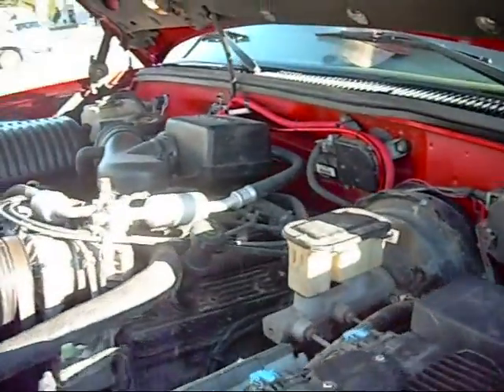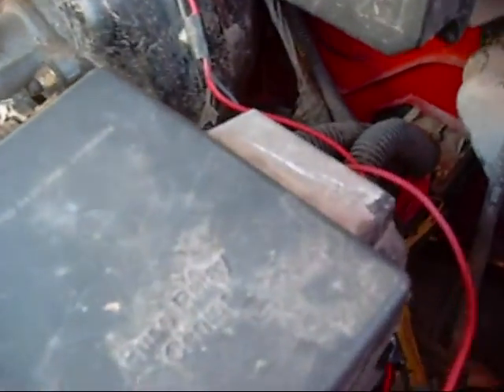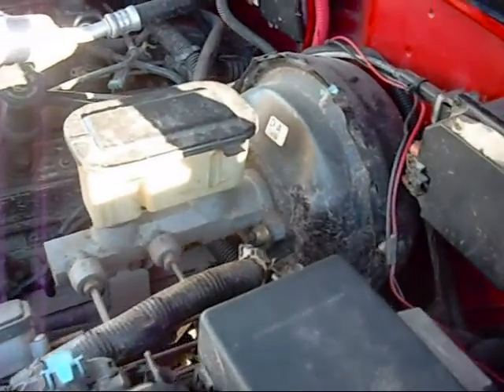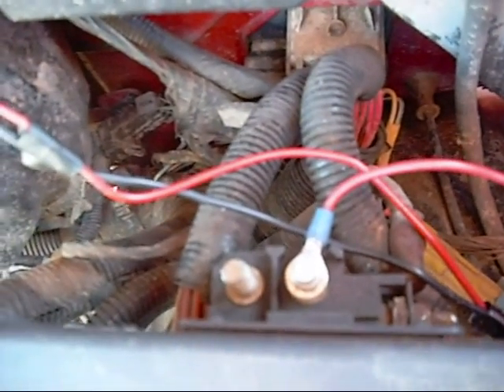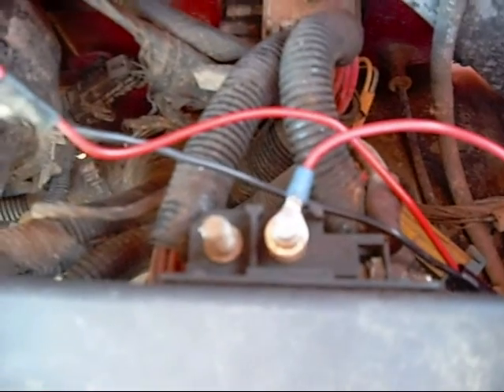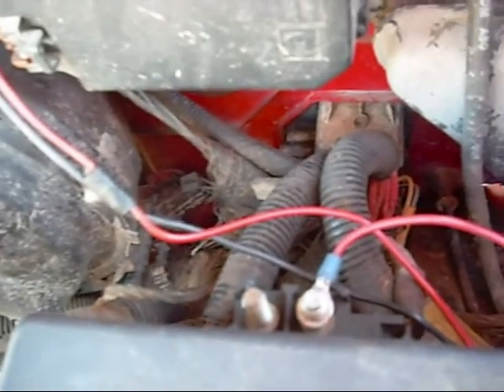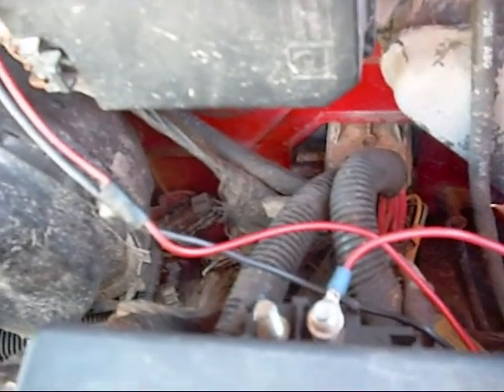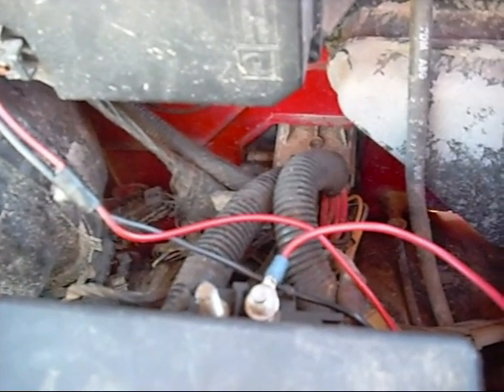Power Sources On 98 Chevy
Showing a viewer where to hook up for power